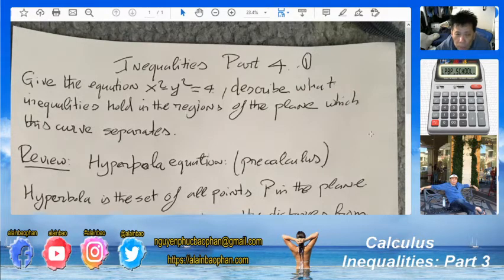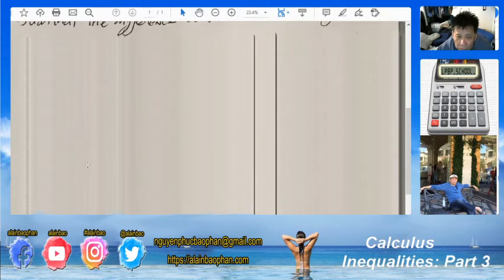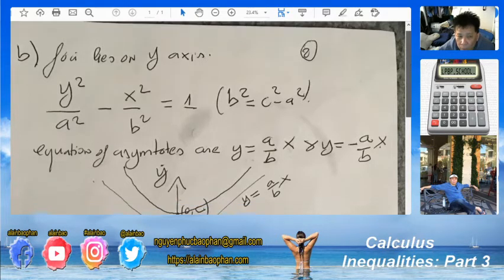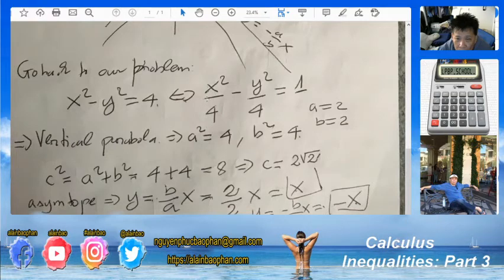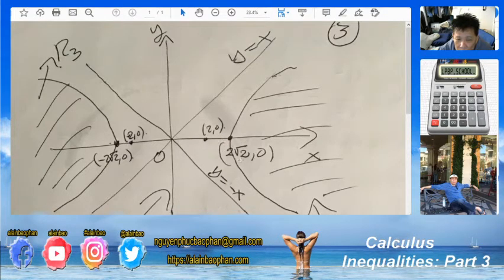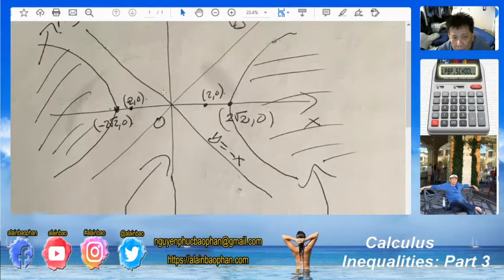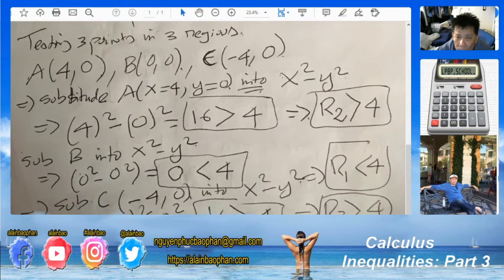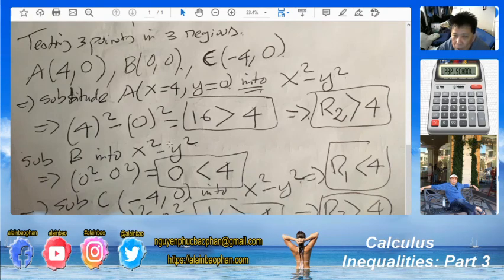Calculus - Chapter 1 - Inequalities - Part 4 Continues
Giới Thiệu về LPBP School:
LPBPschool is an online classroom that focuses on American-curriculum Mathematics, and Probability
and Statistics, taught in both English and Vietnamese.
- Lessons can be 1-on-1 or in groups of 2 to 5 students
- Lessons can follow the student’s school curriculum from semester to semester
- Lessons can focus on topics specific to high school proficiency exams and standardized college
entrance exams
Specific subjects include: Algebra, Pre-Calculus, Calculus, Geometry, Finite Math, Probability, Linear
Regression, Mathematical Statistics.
Students can also be instructed and assisted in the use of mathematical programs and software for
homework, practice, and projects.
LPBPschool  là một lớp học online chuyên dạy Toán và Xác Xuất - Toán Thống Kê theo chương trình học của Hoa Kỳ (English and Vietnamese) .
- Lớp học có nhận dạy kèm 1 on 1, hoặc nhóm từ 2 đến 5 người.
- Có mở các lớp chuyên đề cho từng học kỳ cho học sinh trung học.
- Các lớp luyện thi đặc biệt cho học sinh trung học, và sinh viên đại học.
Bao gồm các bộ môn: Algebra, Pre-calculus, Calculus, Geometry, Finite Math, Probability, Linear Regression, Mathematical statistics.
Ngoài ra các học sinh còn được hướng dẫn làm bài tập bằng cách programming và thực tập trên các phần mềm toán học.